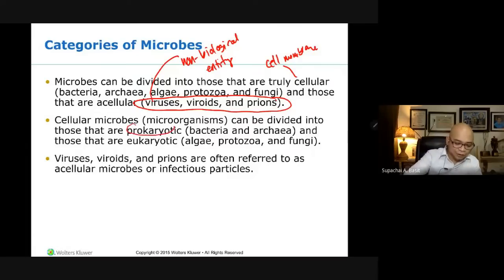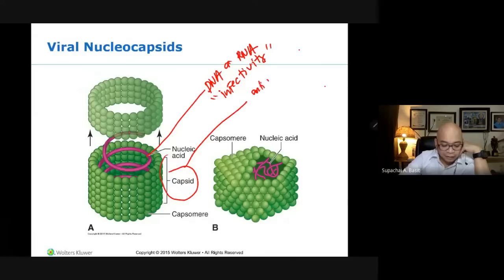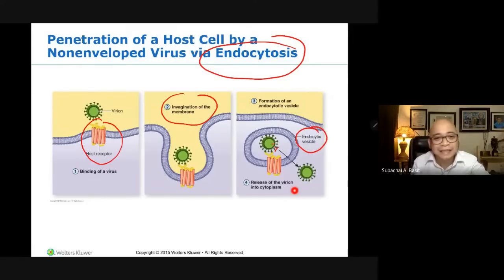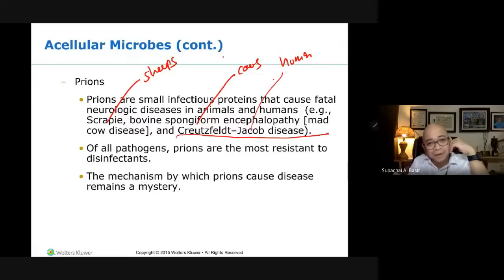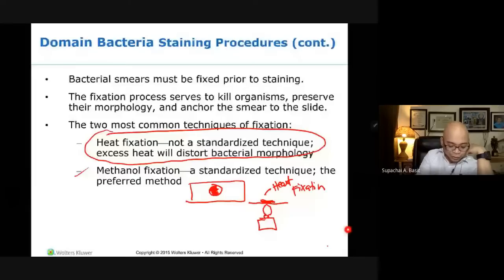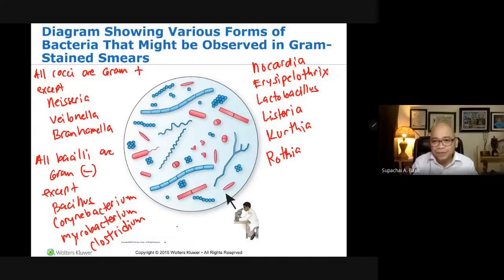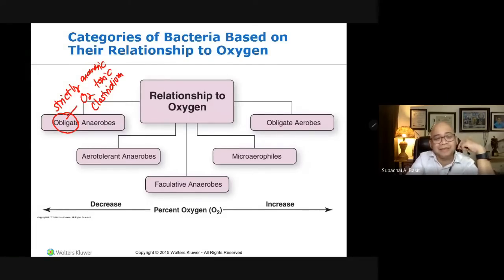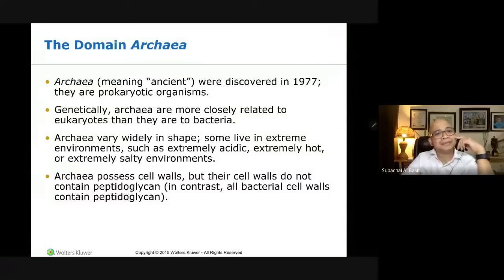Acellular and Prokaryotic Organisms